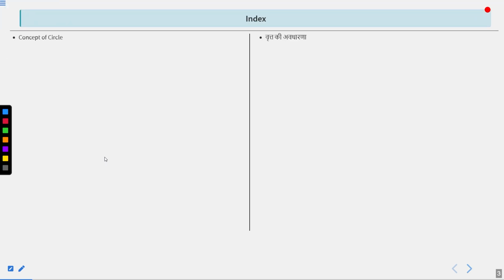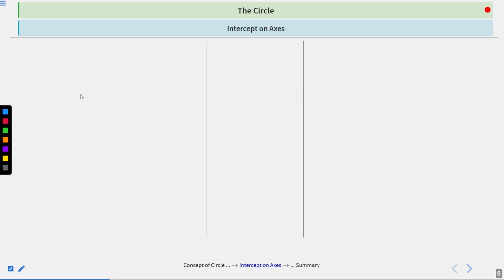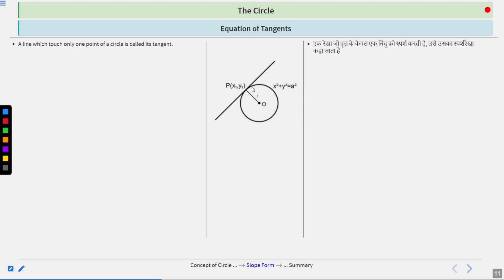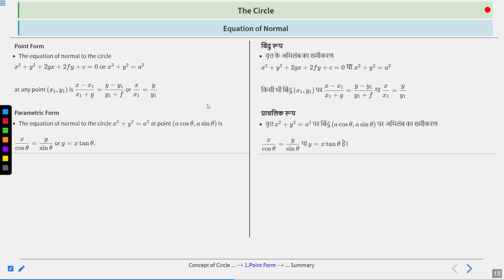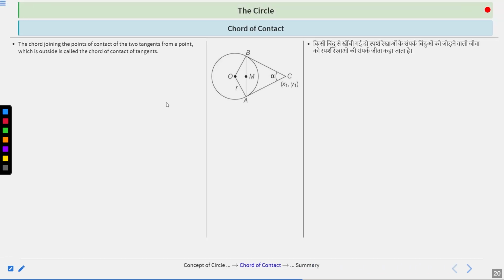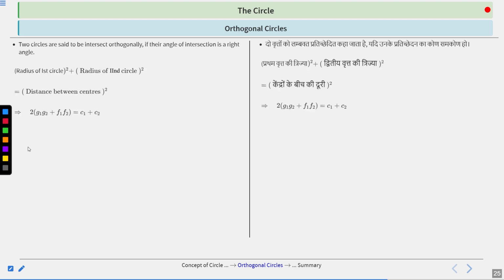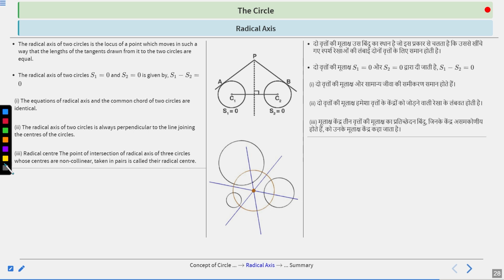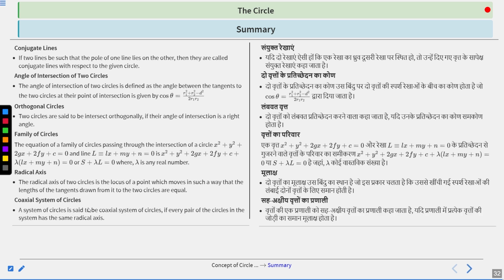The Circle Theory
Subject: Mathematics
Programme Name: Circle
Course Name: Engineering

In this lecture we have covered Theory portion of The circle

📡 Key Features:
Syllabus-based Content